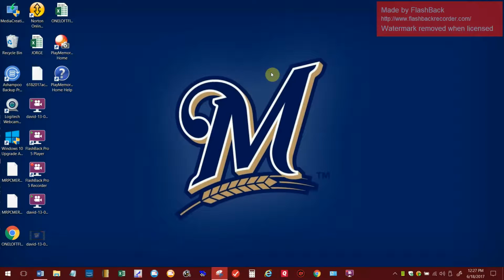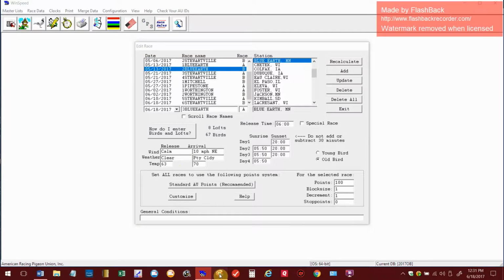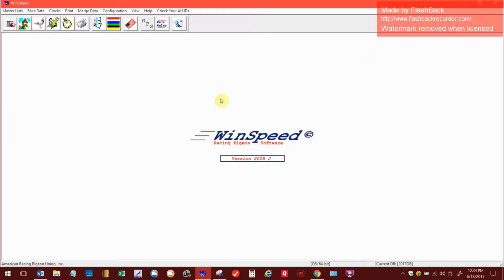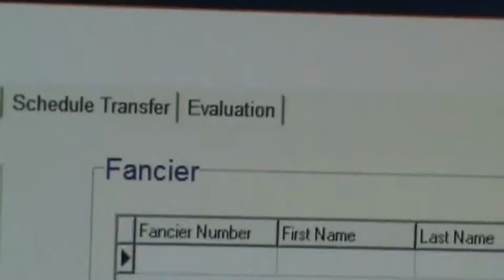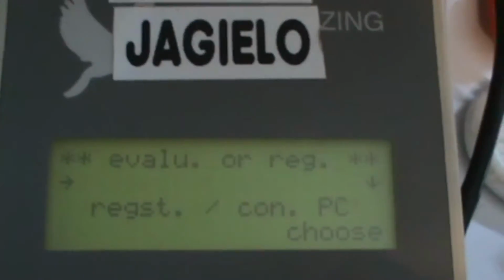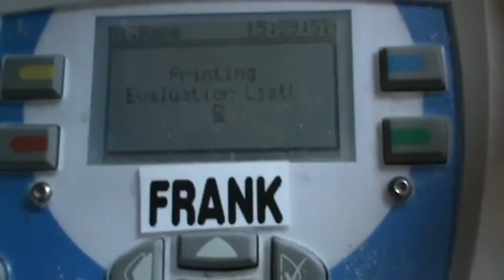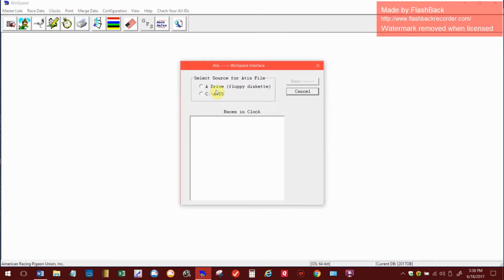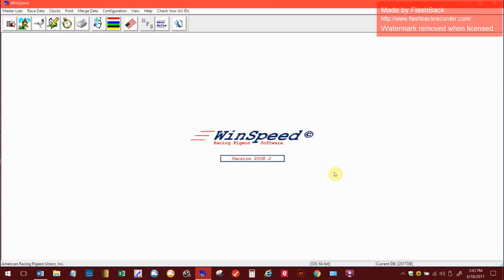Winspeed Race - Complete - Upload Clocks Step By Step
This is creating a race - ending a race - uploading race into Pidexx - then merging into Winspeed - step by step